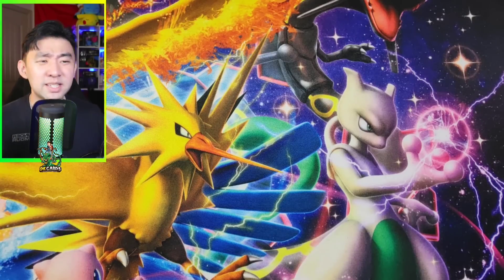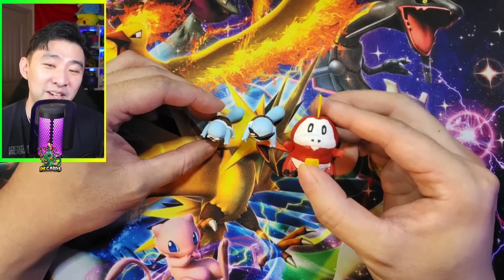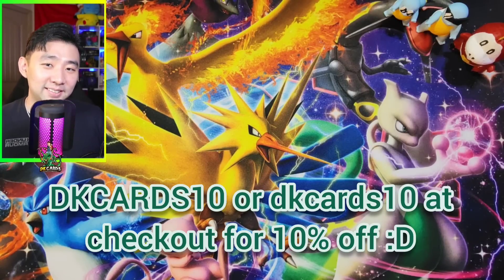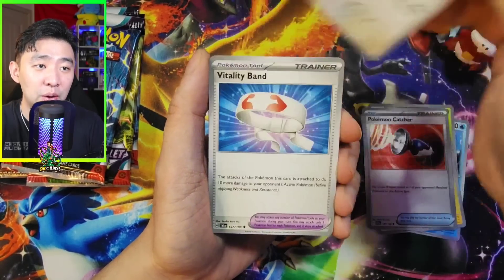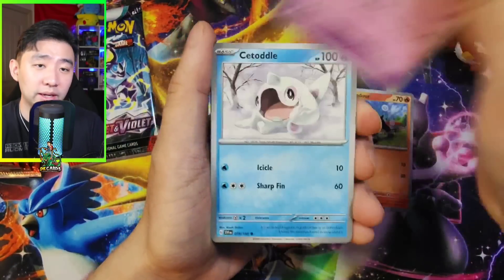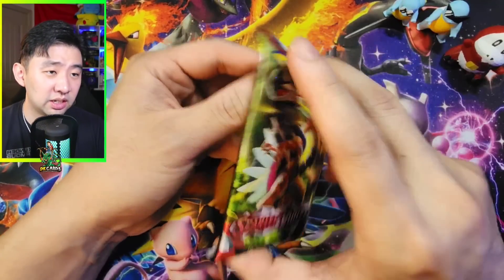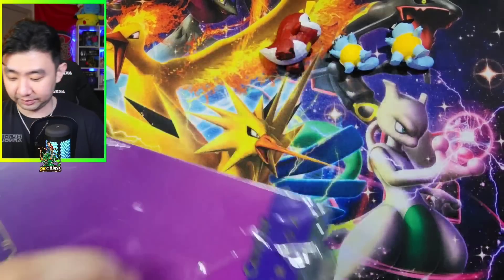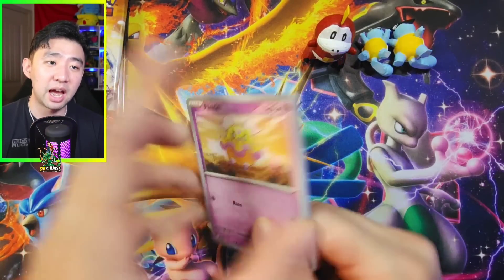CAN'T BELIEVE THESE ETB'S!! Pokémon Center Exclusive Scarlet & Violet ETB Opening!!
WELL LADIES AND GENTLEMAN, Forrest stole my hits. Today I am reclaiming those hits from Scarlet and Violet and we are going to be pulling the Gardevoir from Scarlet and violet as well as the Miraidon from these pokemon center exclusive scarlet and violet etb's. Can we pull some heat!!!

LET'S FIND OUT ON TODAY'S EPISODE OF DK CARDS!!

Here is the link for the Team Rocket Collection!

Here is the link from the site with the Charizard hoodie

► Contact DK Cards!

►Song: 3H LIVE STEAM | Lofi Hip Hop | NCM | Non-Copyrighted Music | Relax | Chill study

► DK Cards Here! I have just recently started my Pokémon YouTube channel with the goal of reliving some moments from my childhood by opening Pokémon Packs. Join me while I explore the massive world of the Pokémon Trading Card Game! Some day I hope to open vintage Pokémon card packs/booster boxes and will continue to keep up with the most recent Pokémon TCG Products! Thanks for tuning in :D